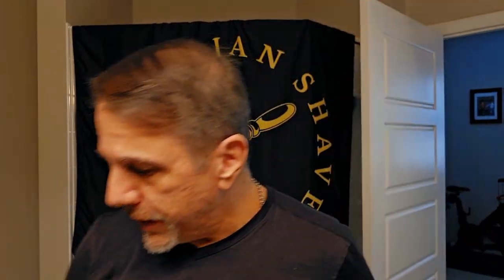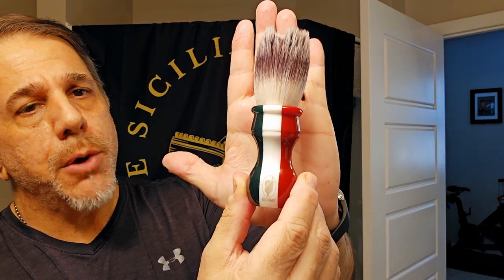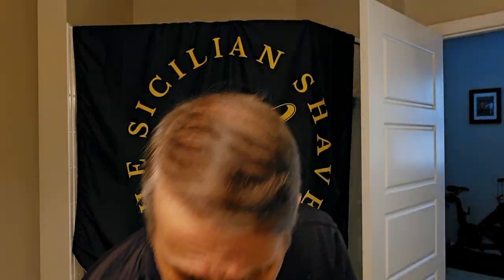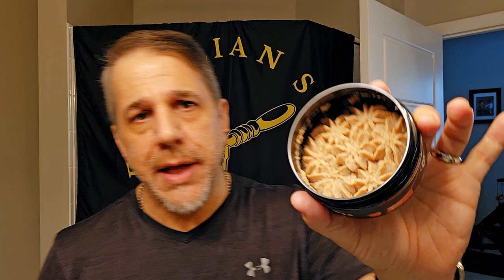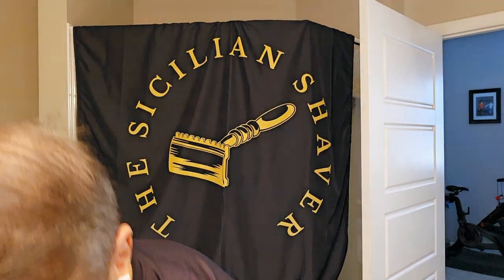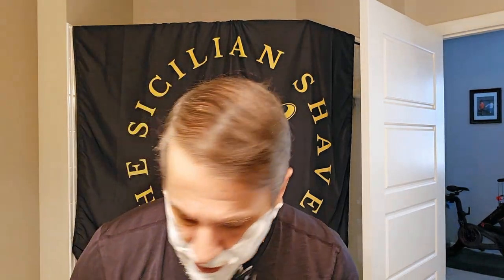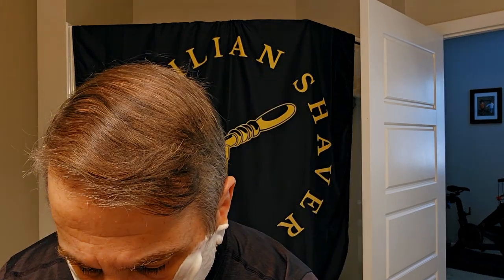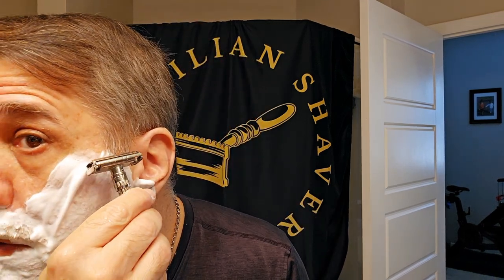Van Yulay "Shave Dad / Made Man" Shave Soap / Gillette 1962 Slim Adjustable.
In today's video, It's a product spotlight from The Wet Shaving Store / Van Yulay "Shave Dad / Made Man"  Shave Soap. We will pair it with the 1962 D2 Gillette Slim Adjustable in Nickel / Full revamp by Razor Emporium. Enjoy!

Enter my code SICILIANSHAVER during checkout as a discount code (open the shopping cart, under the order total, look for the blue link "Redeem your code"); this supports my channel and helps bring in new shave gear to review for you! Thank you for your support!

Pre: Hot shower
Razor: 1962 Gillette Slim Adjustable
Blade:  Bolzano (Egypt)
Brush: Extro Cosmesi Italian Tricolor
Soap: Shave Dad Made Man
Bowl: Beau Brummel
Post: Cold Water Rinse
Balm: Proraso